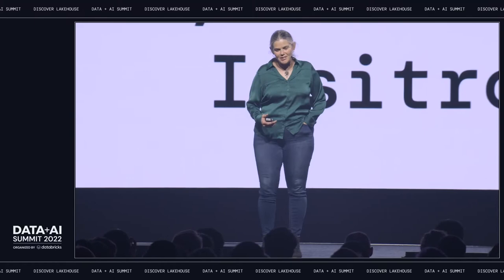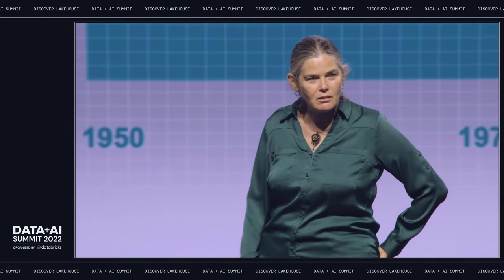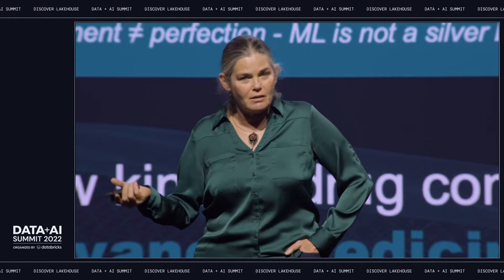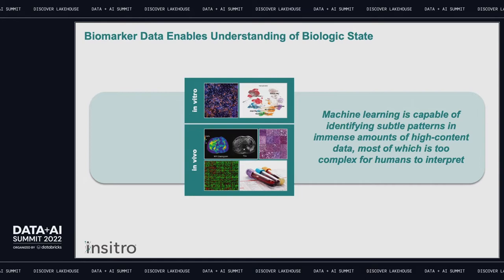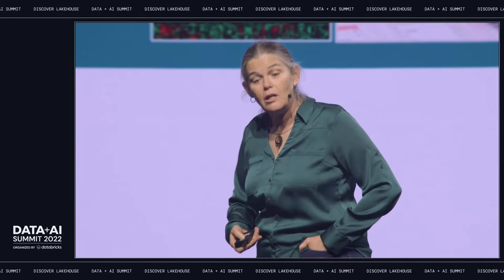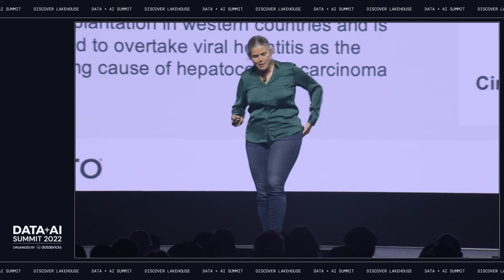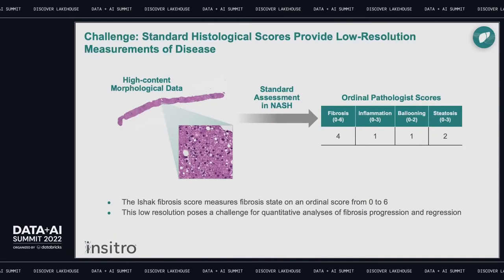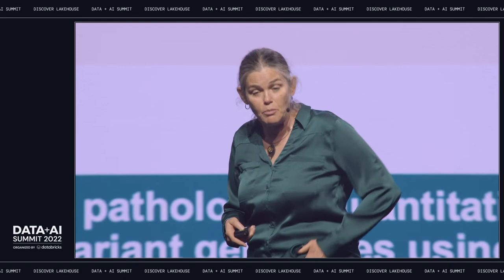Transforming Drug Discovery using Digital Biology Daphne Koller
Modern medicine has given us effective tools to treat some of the most significant and burdensome diseases. At the same time, it is becoming consistently more challenging and more expensive to develop new therapeutics. A key factor in this trend is that the drug development process involves multiple steps, each of which involves a complex and protracted experiment that often fails. We believe that, for many of these phases, it is possible to develop machine learning models to help predict the outcome of these experiments, and that those models, while inevitably imperfect, can outperform predictions based on traditional heuristics. To achieve this goal, we are bringing together high-quality data from human cohorts, while also developing cutting edge methods in high throughput biology and chemistry that can produce massive amounts of in vitro data relevant to human disease and therapeutic interventions. Those are then used to train machine learning models that make predictions about novel targets, coherent patient segments, and the clinical effect of molecules. Our ultimate goal is to develop a new approach to drug development that uses high-quality data and ML models to design novel, safe, and effective therapies that help more people, faster, and at a lower cost.